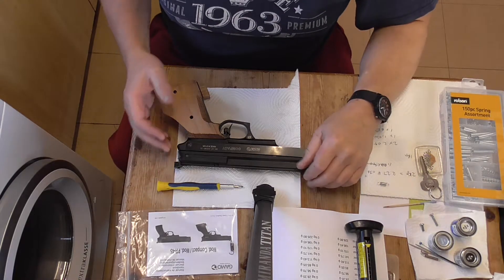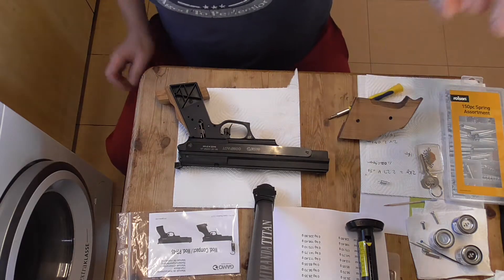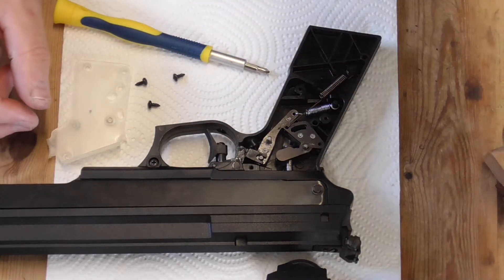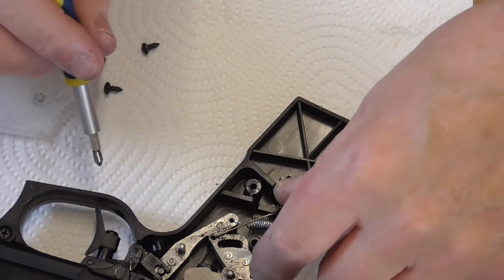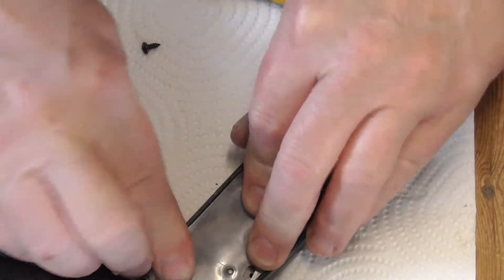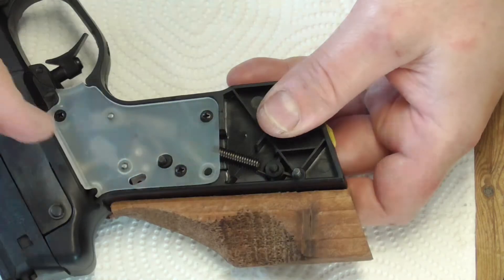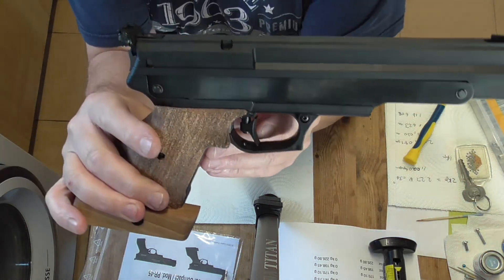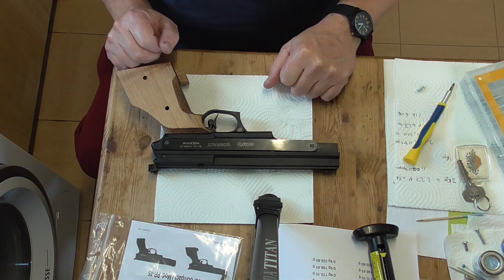GAMO COMPACT TRIGGER WEIGHT ADJUSTMENT 08/10/2022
Trigger weight adjustment  on the wife's Gamo Compact target pistol. Sear release weight out the box was over 2000 Grams but after some lubrication with Molybdenum Grease and  light gun oil of springs, she was almost halved. Changing the sear spring bought this down to a much better 623 Grams, 1 Lb 6 oz in old money😁. Having a polycarbonate frame take care when re-fitting the screws for the cover. The adjustment is pretty simple solution to the heavy trigger release.
Spring size is overall length 20.5mm, overall diameter 5mm.
I did carry out a sound test with the Gamo Compact and it was 77 dB.